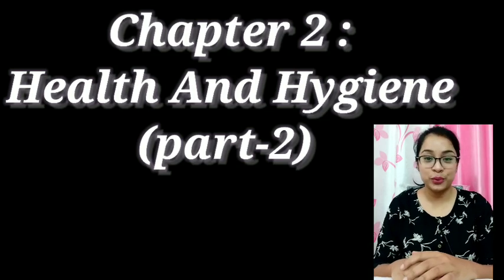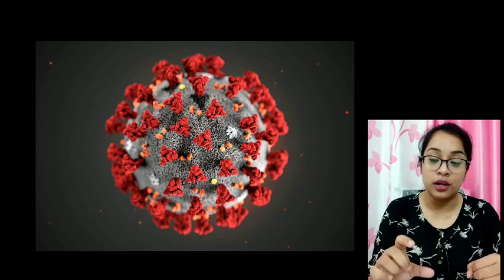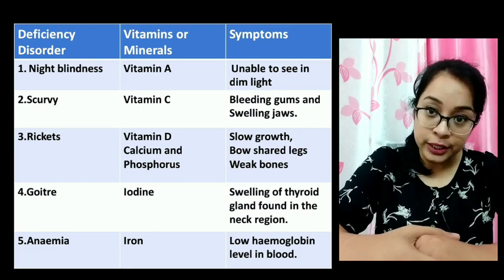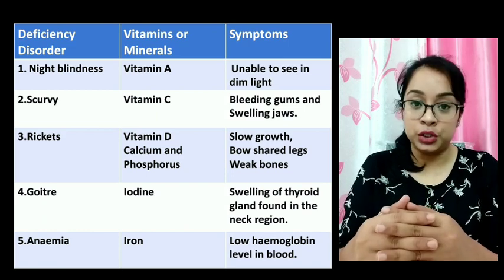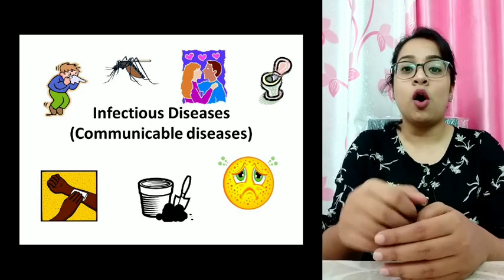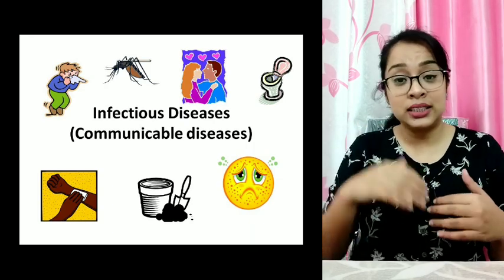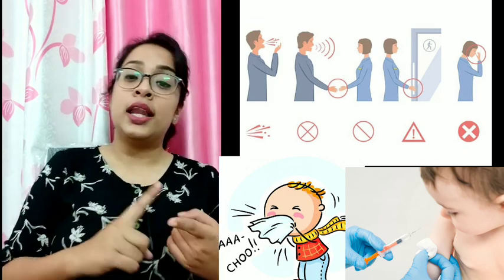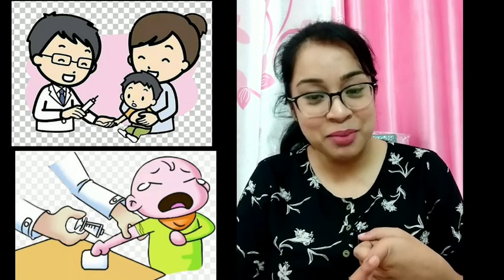Ch-2 Health and Hygiene(Part-2) | Class 5 Science